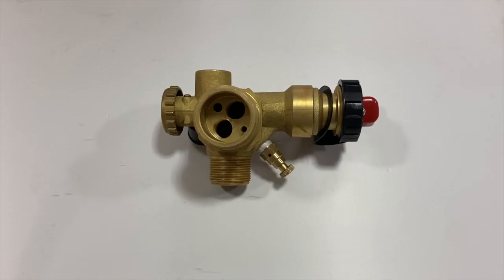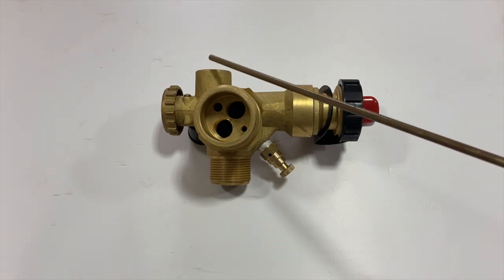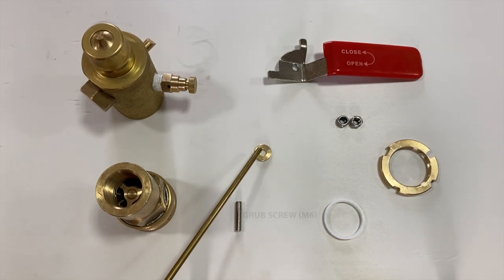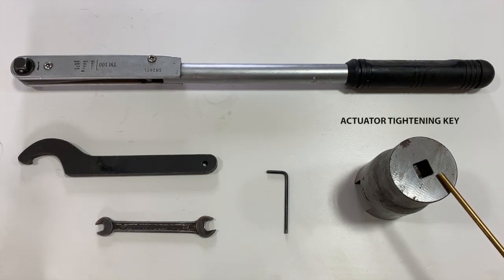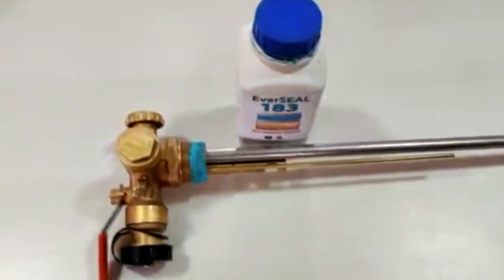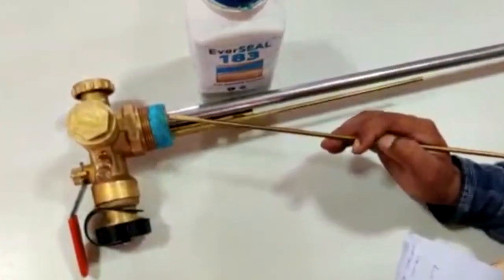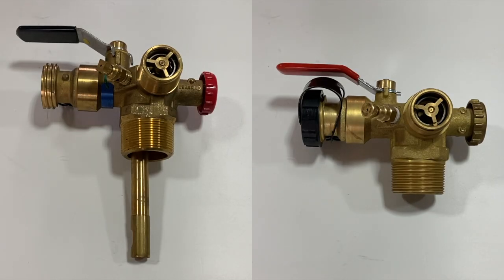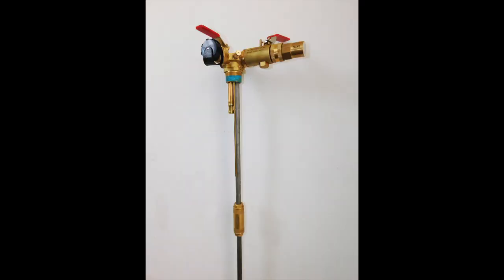Combo Valve, Actuator and Quick Release Coupling - Components and Correct Fitting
This is a detailed description of Bhiwadi Cylinders Pvt. Ltd's Combo Valve - its components and its usage.

Always use PESO approved products.